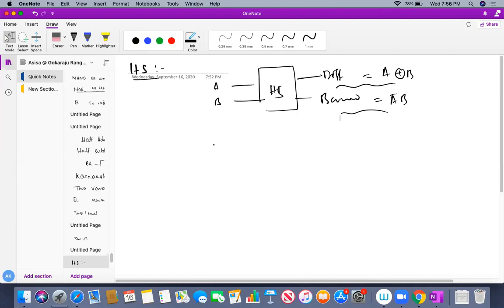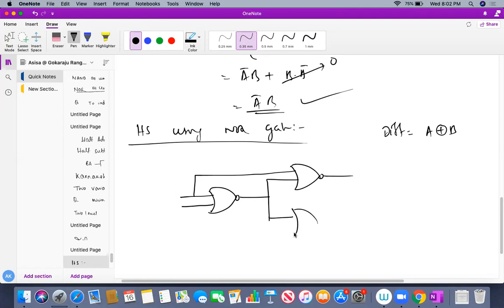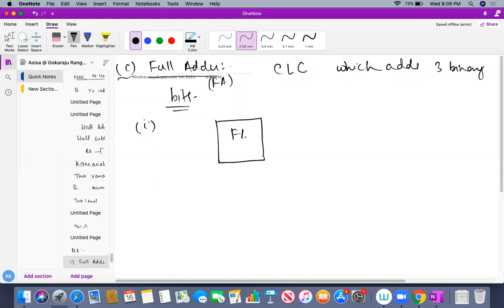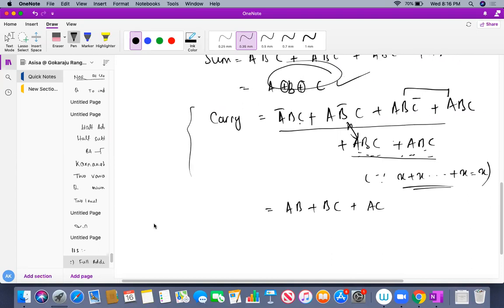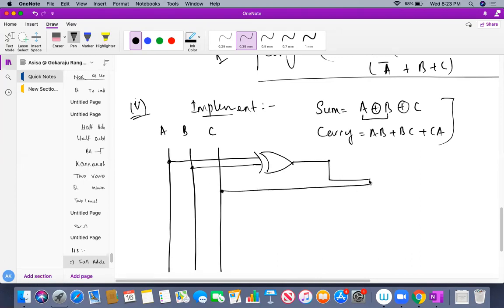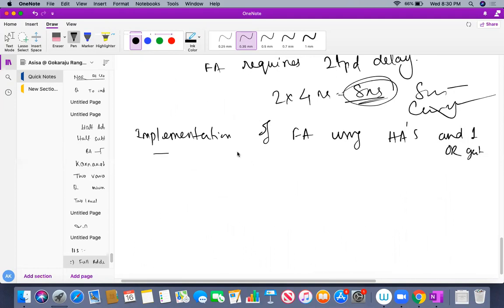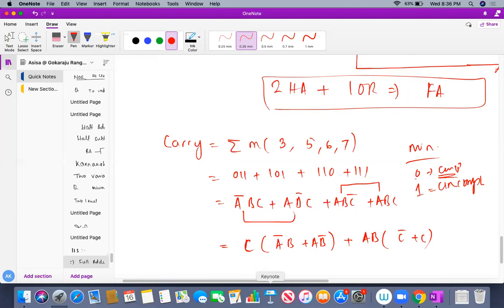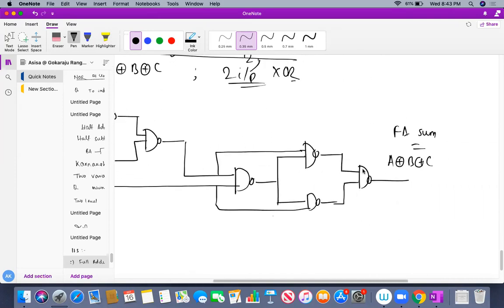Digital Circuits GATE Course Class 10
Half Subtractor, Half Subtractor Implementation using NAND gate only, Half Subtractor Implementation using NOR gate only, Full Adder, Implementation full adder using Half adder and OR gate